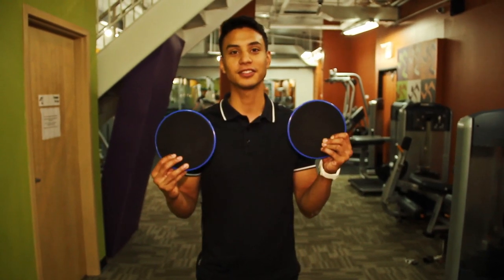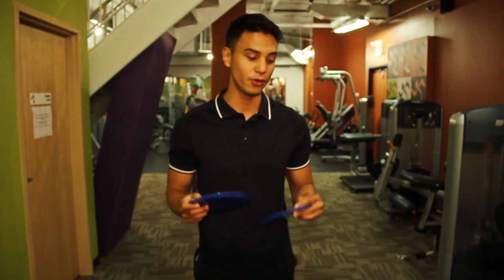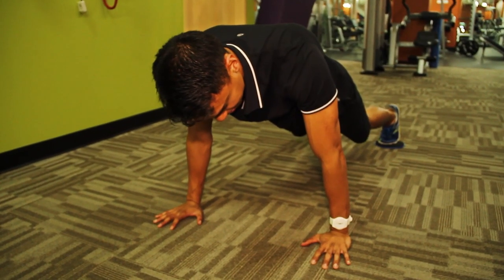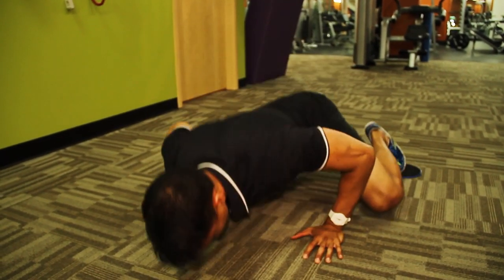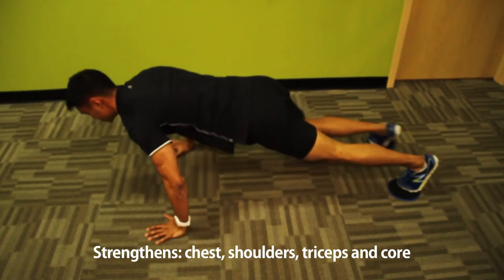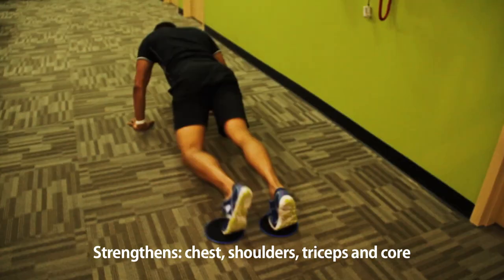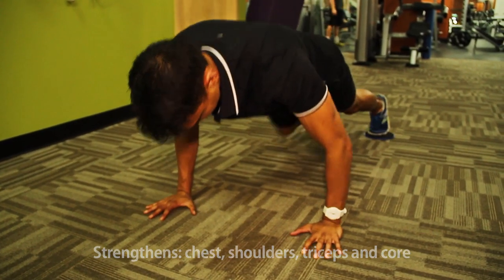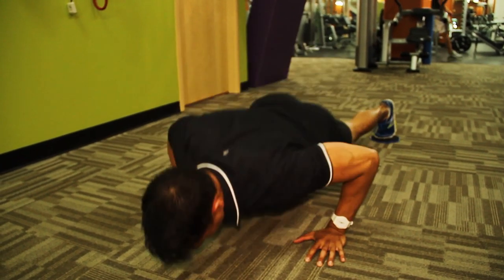Toronto Personal Trainer demos spiderman push up slider exercise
With 100′s of success stories, see how our clients reach their goals FASTER & SAFER than anyone else.